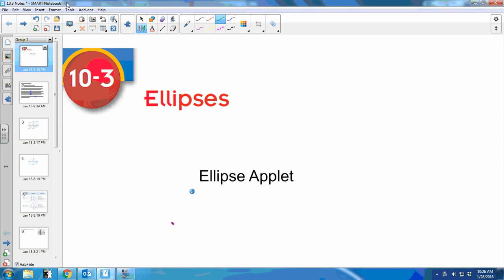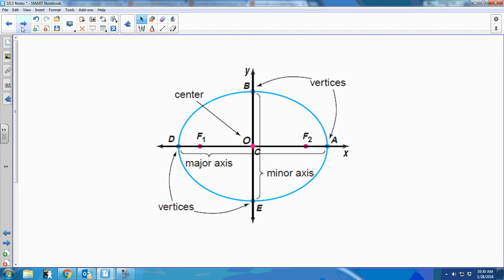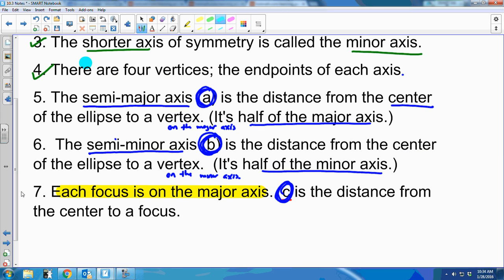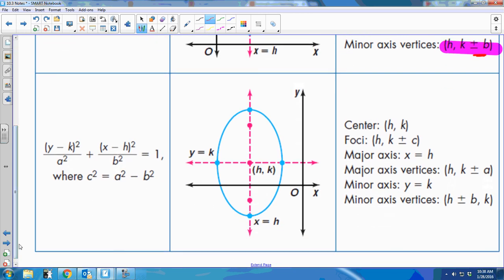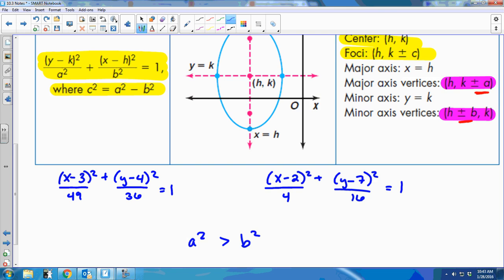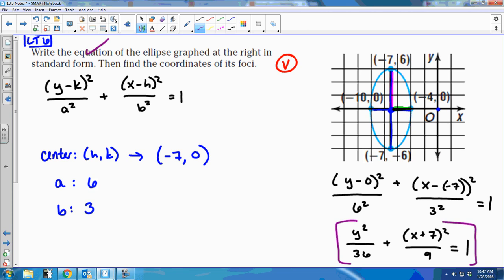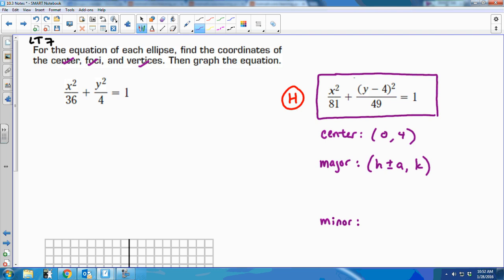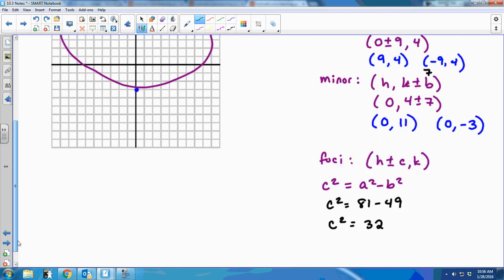Unit 4 LT 6 and LT 7a